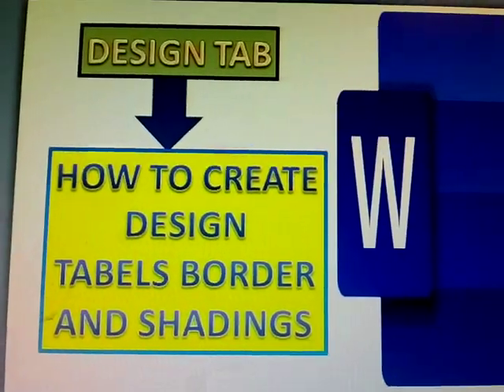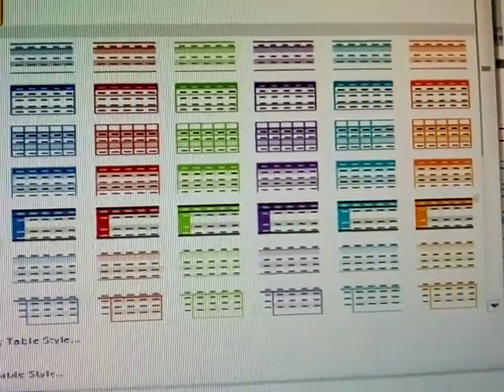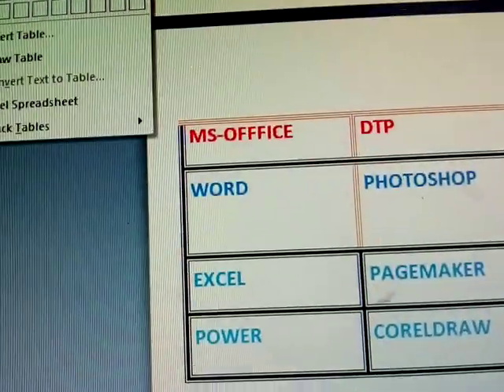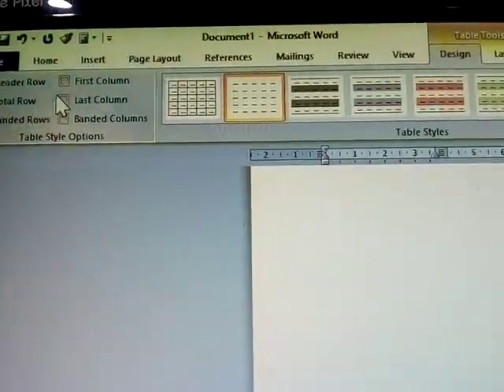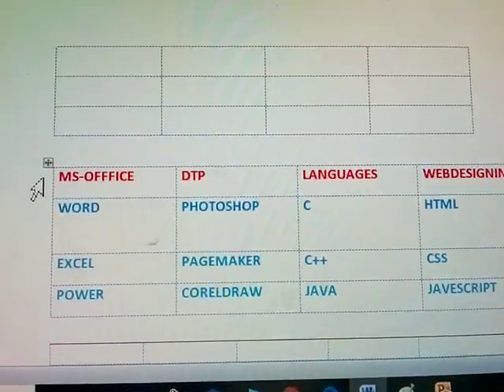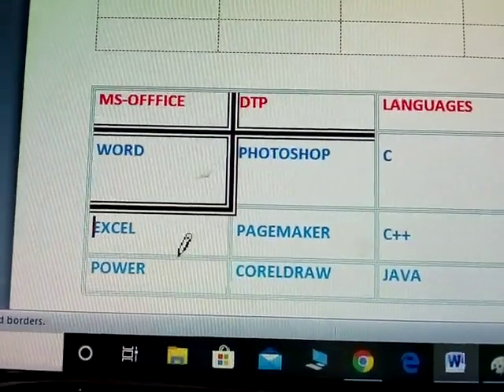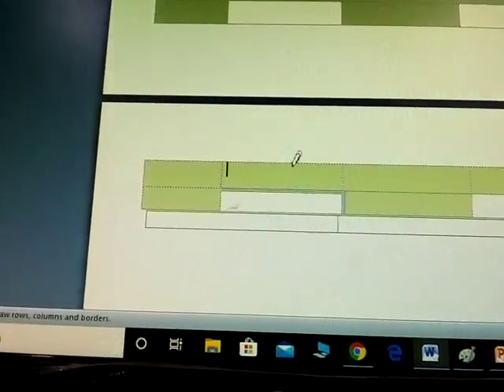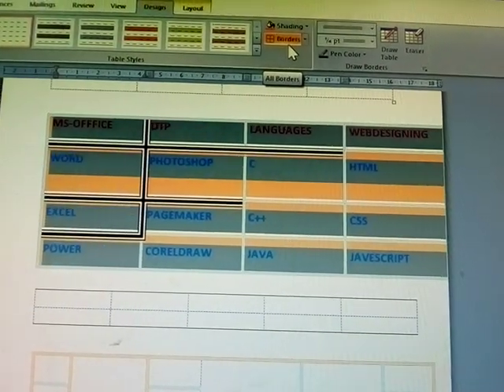EXPLAIN TABLE & DESIGN TAB